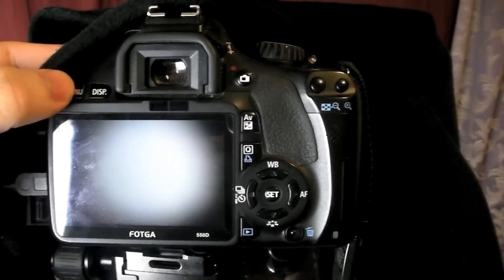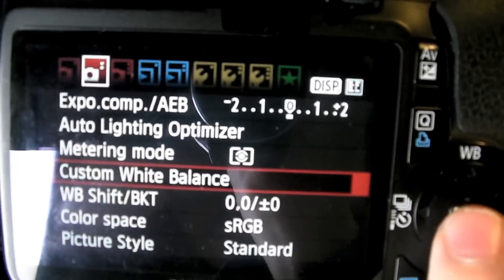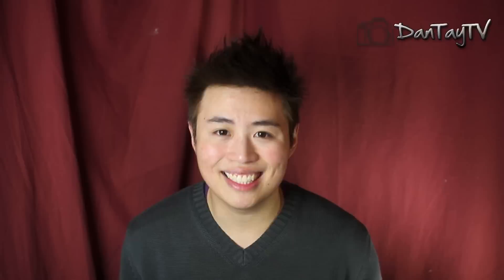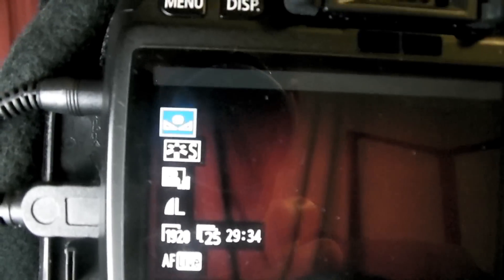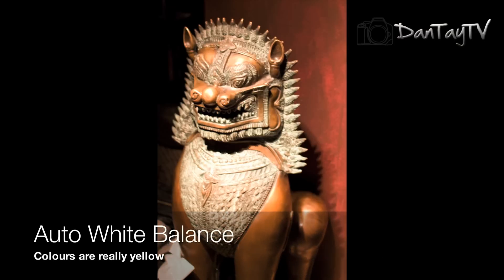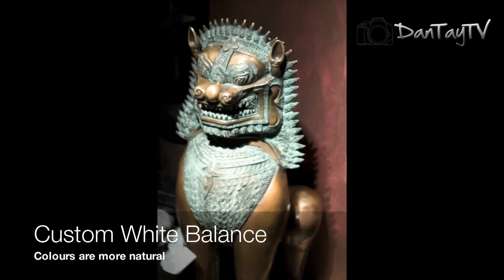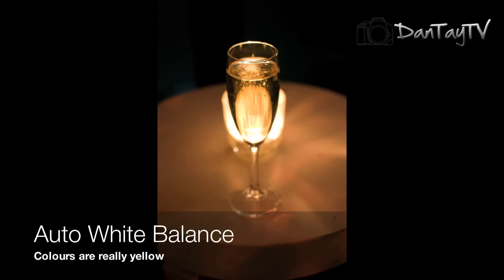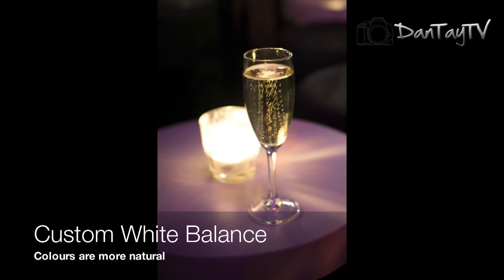Review'D: How to use a White Balance Cap?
This is my short video on what is white balance and how can it effect your photos and videos.
Using a White Balance Cap is actually really simple. Sounds harder than I put it in the video but it's really quite easy!